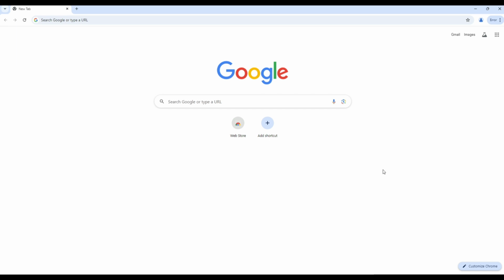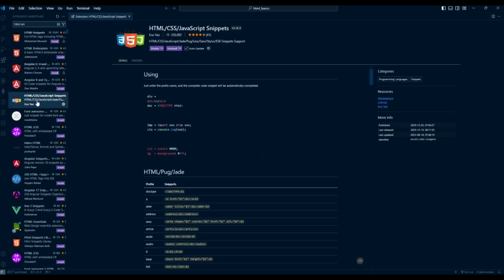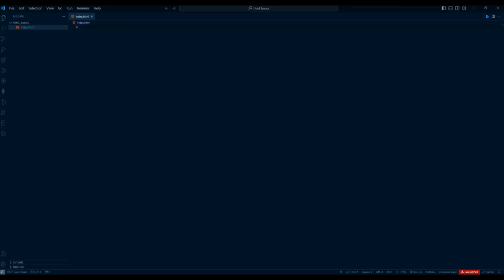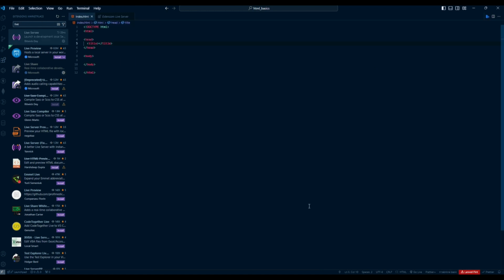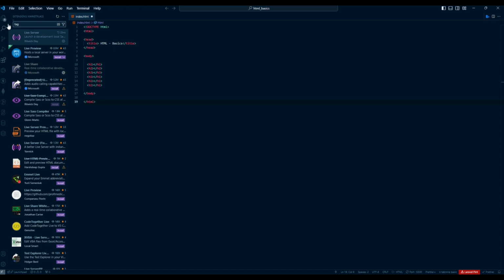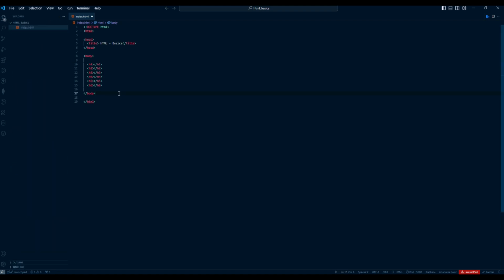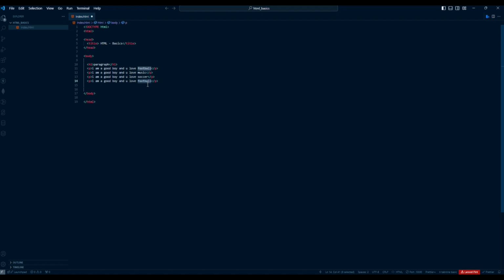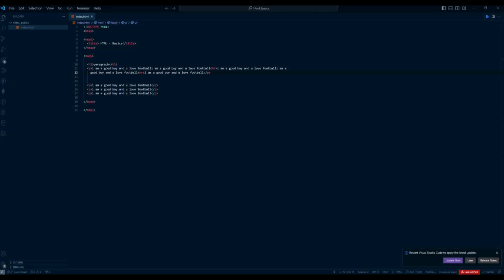HTML for Beginners: The BEST Way to Learn HTML (Part 1)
Welcome to "Learn HTML from Scratch: Beginner's Tutorial (Part 1)"! In this comprehensive video, we will dive into the fundamentals of HTML, the backbone of web development. Whether you are a complete beginner or looking to refresh your skills, this tutorial is designed to help you understand the basics of HTML in a simple and engaging way.

In this first part of our series, you will learn:
- What HTML is and its importance in web development
- Common HTML tags and their uses
- How to create your first webpage step-by-step
- Tips and tricks to enhance your HTML coding skills

By the end of this tutorial, you will have a solid foundation in HTML and be ready to start building your own web pages. Make sure to watch until the end for some useful resources and exercises to practice what you've learned!

Let's get started on your journey to becoming a web developer!